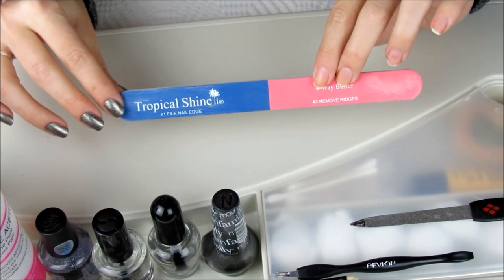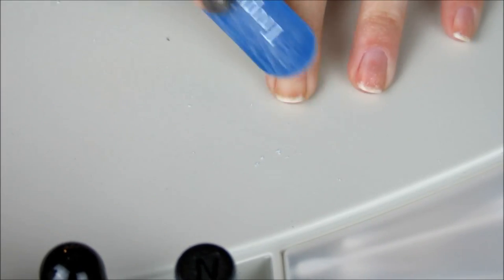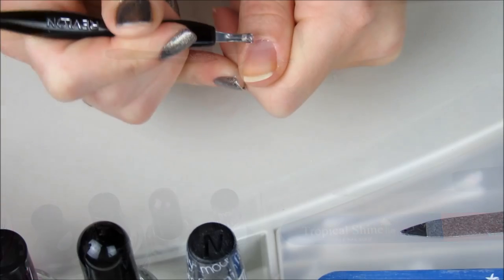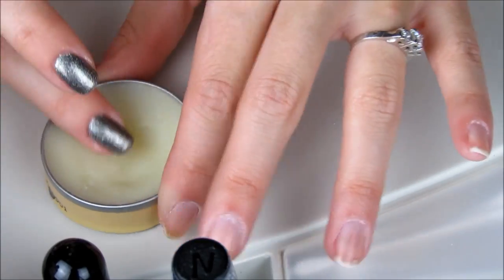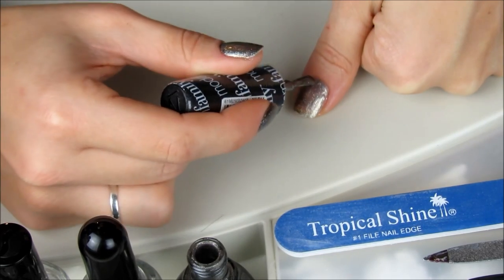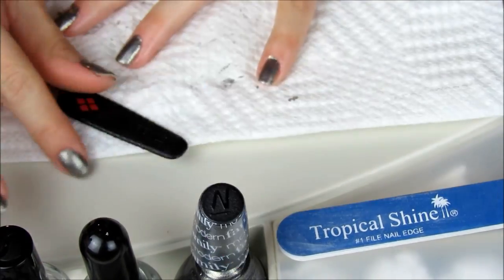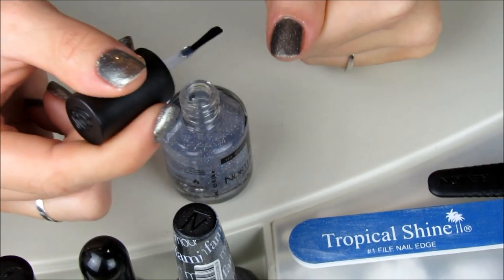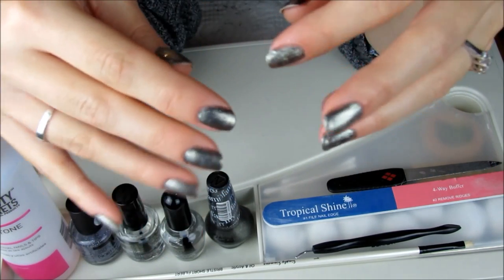AT-HOME MANICURE ROUTINE